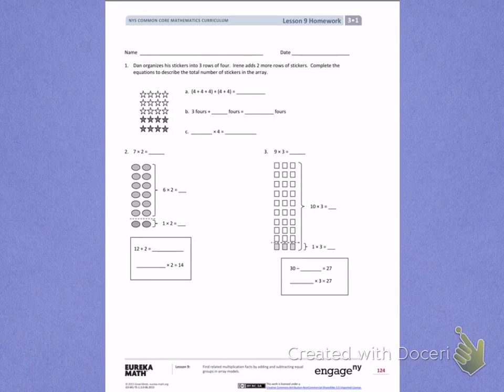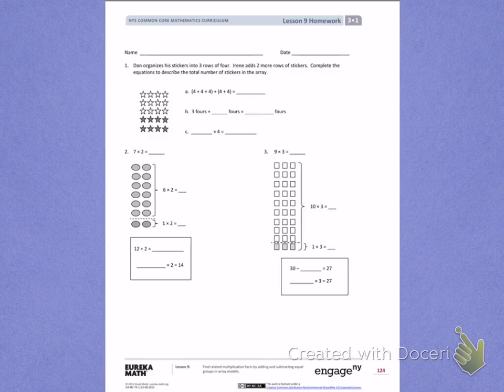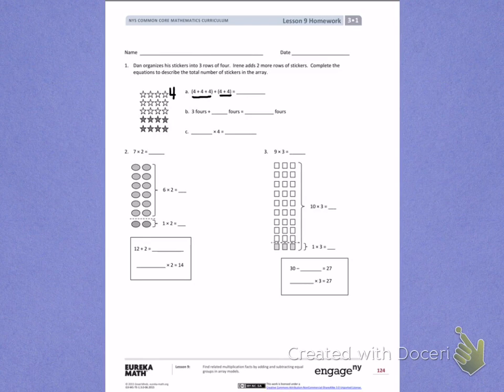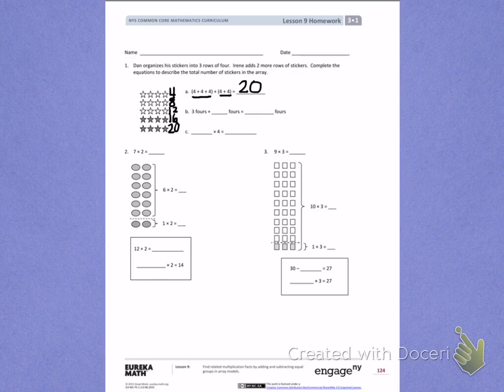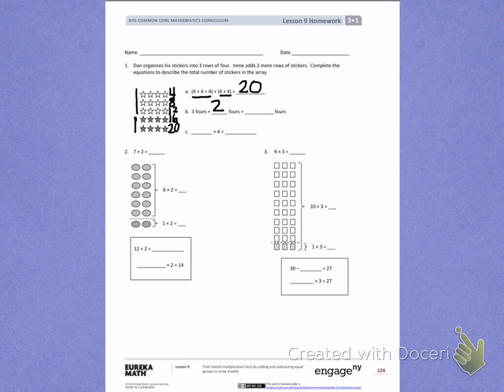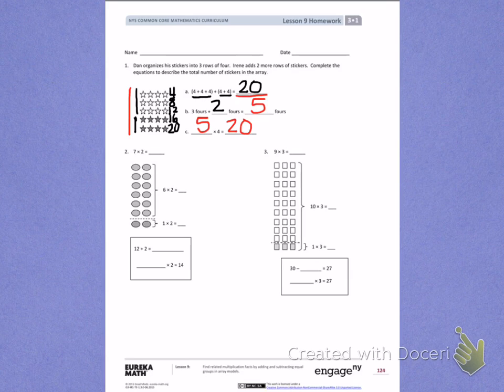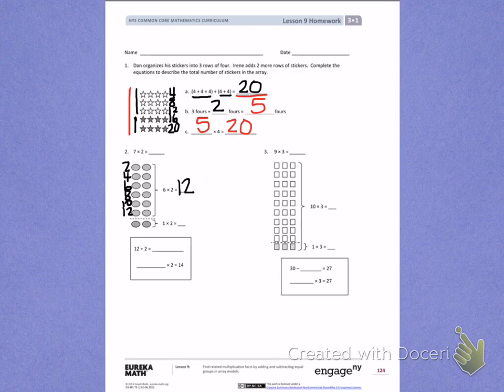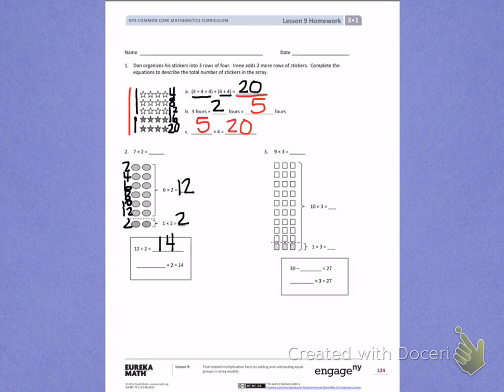Engage NY third grade Module 1 Lesson 9 front